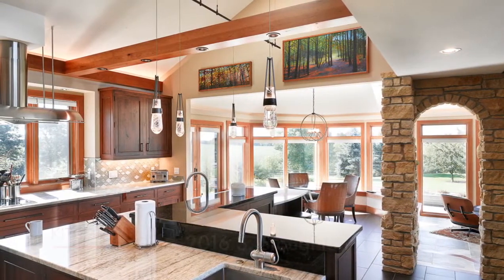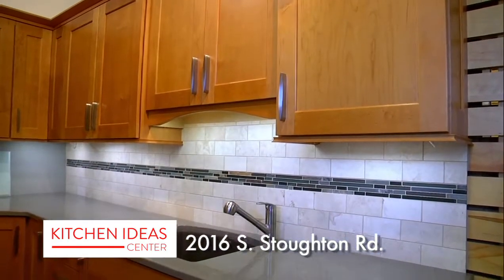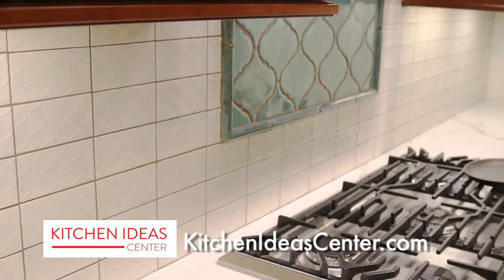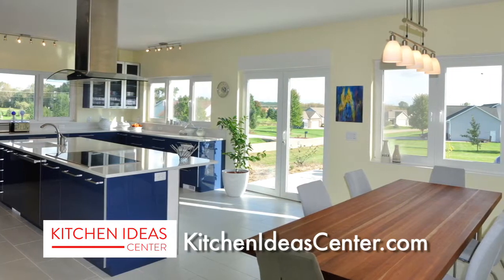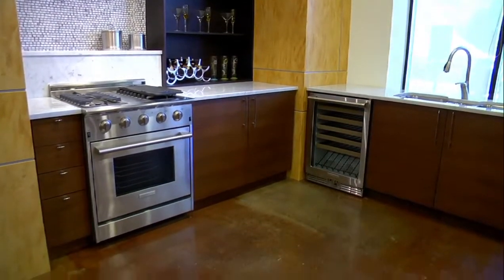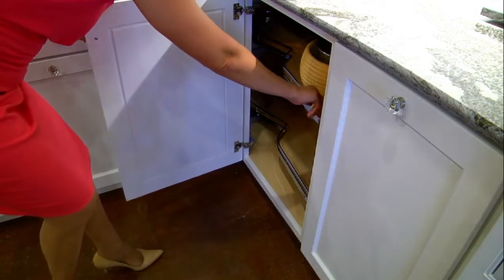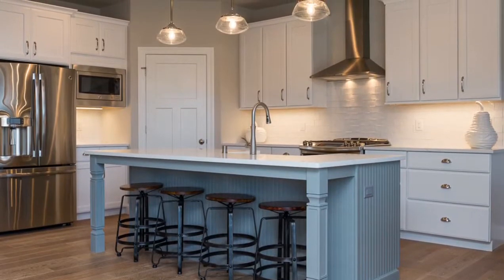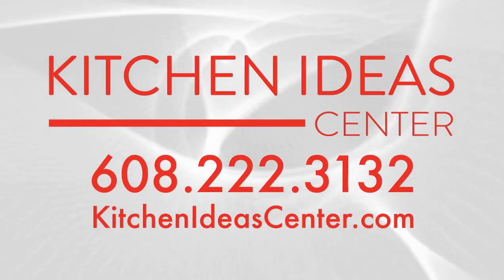Kitchen Ideas Center 3 - BSTV MADISON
Kitchen Ideas Center specializes in innovative kitchens, inspiring baths, custom cabinetry and closets, a vast array of counter-tops, and even entertainment centers - The Right Choice by Design.